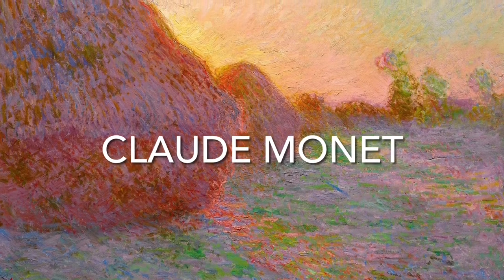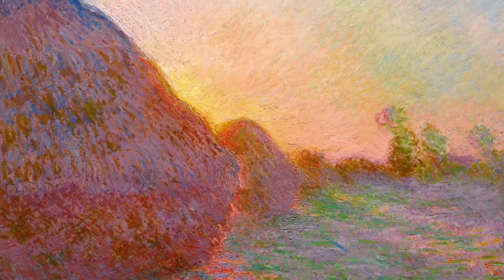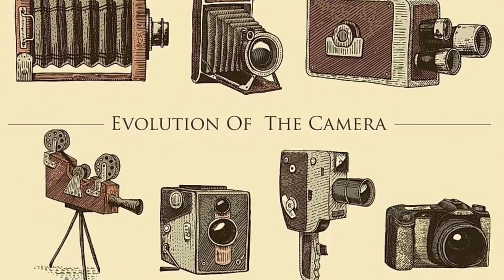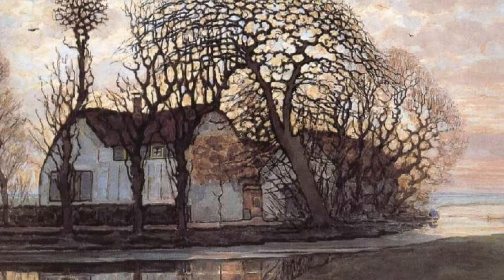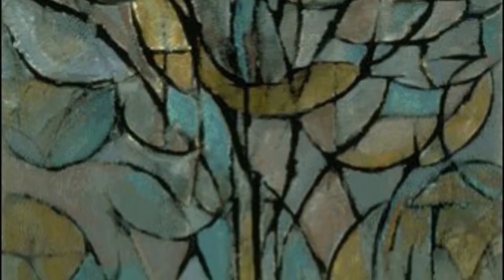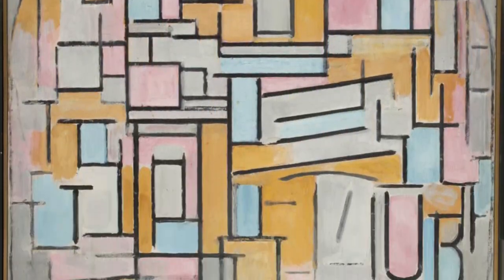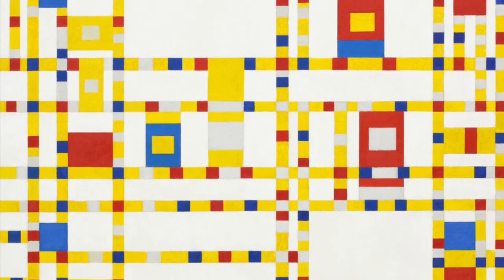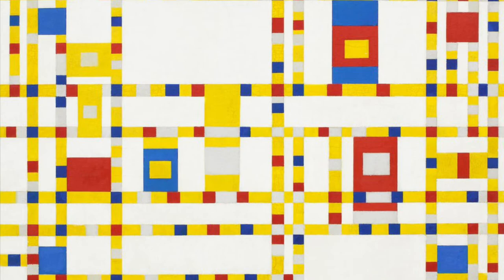A Brief History of Abstraction